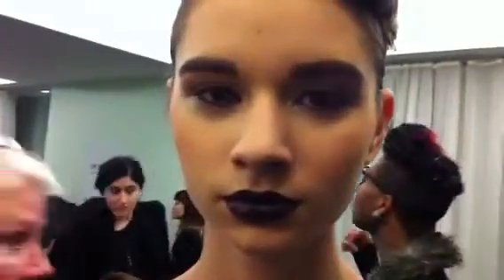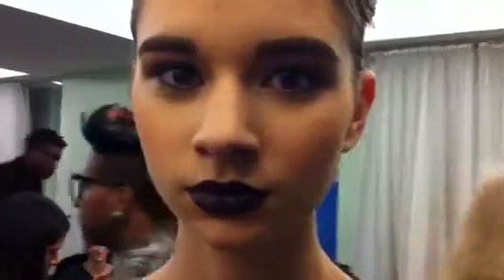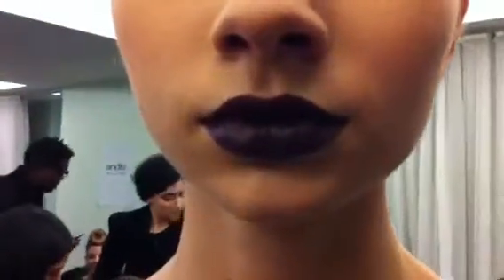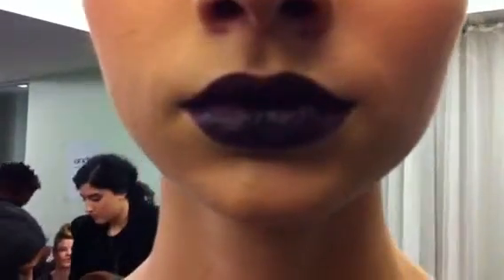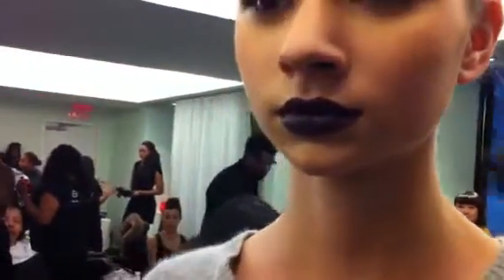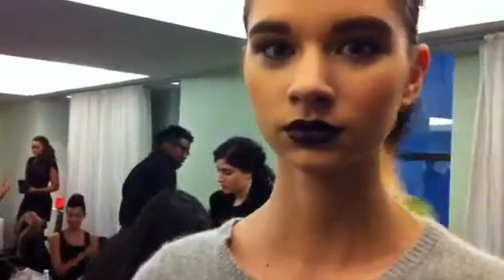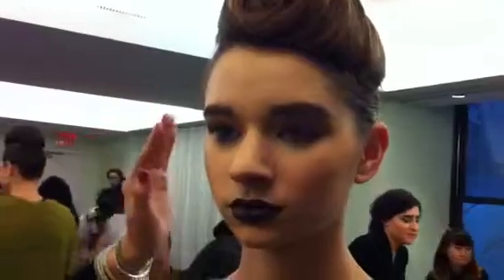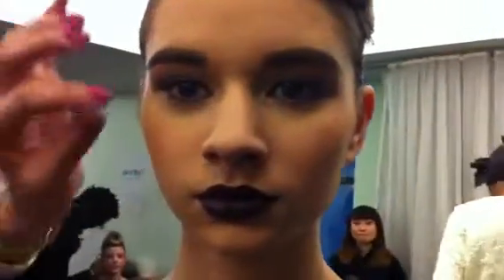Make up at LaQuan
Alison interview